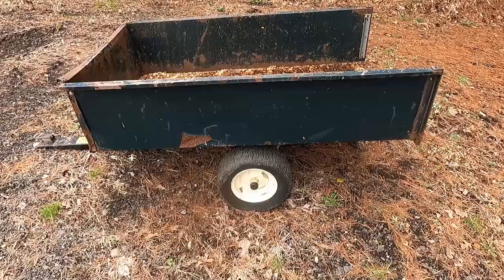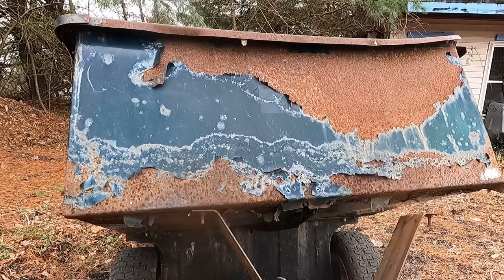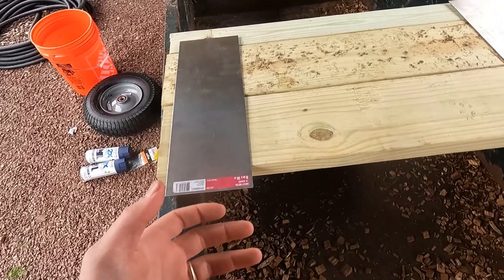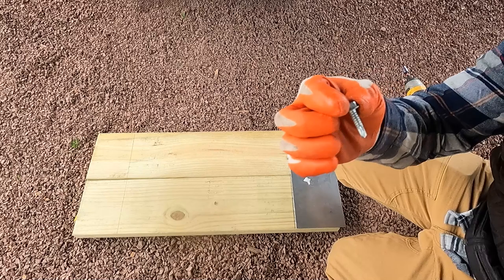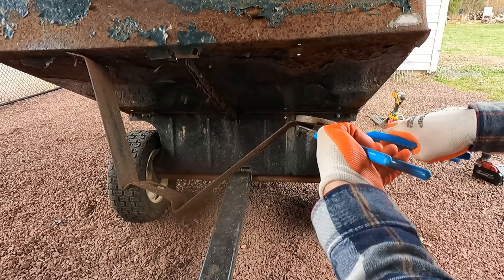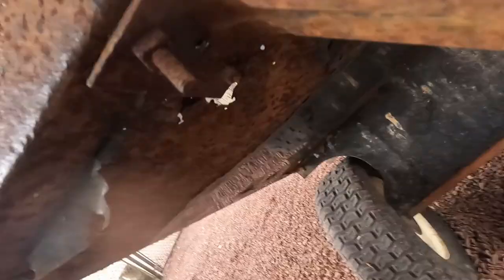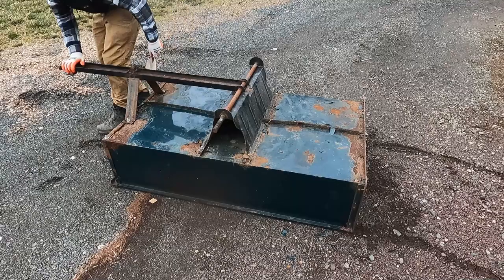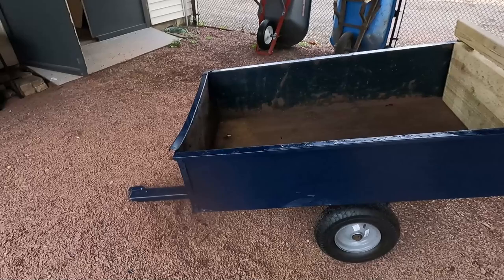Restoring an Old ATV Dump Trailer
Spring means property clean up and prep for weed season. This means laying down a layer of mulch or wood chips in the landscape and garden beds. A wheelbarrow will do but we have an old dump trailer that will do it better! This video goes over some of the TLC items that this old dump trailer needs before it can be put back into full service mulching the homestead.